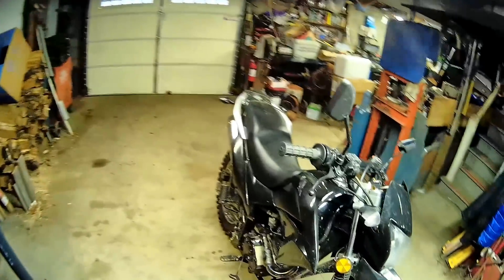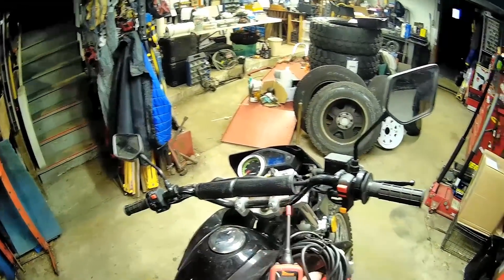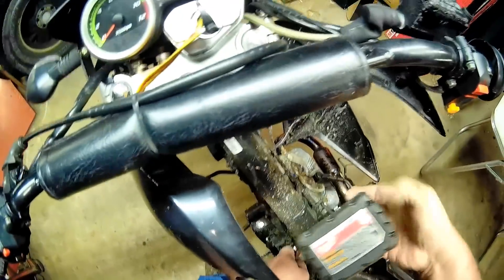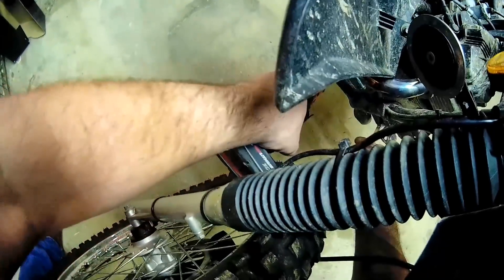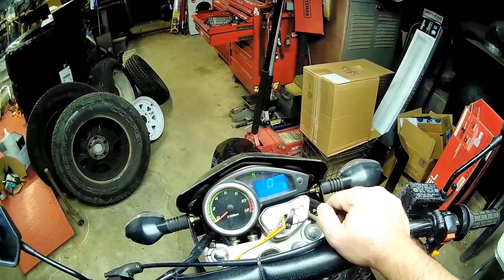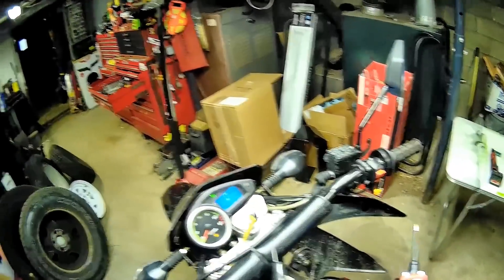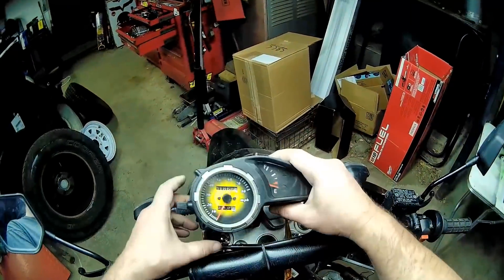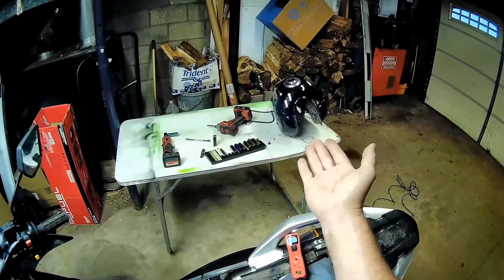[E62] fuel gauge Troubleshooting, testing, repair. fix gas digital and mechanical RPS Hawk 250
Had several requests to do a gas gauge test and fix video, so here it is! Found loose motor mounts too, glad I did the video. Hope it helps those in need!
This video should work as reference to other fuel gauge issues on all types of machines. Some have a different empty resistance.
Float gauge resistance is 1 to 100 ohms
yellow / white wire from gauge is 4.6 volts without jumper
Green is ground on bike
Black is 12 volt power.

ALL newest links, manuals, FAQ, technical info and modifications for the Hawk250, please go

Audio clips: Good vibrations
Movie clips:
Memes: Think, Supranos